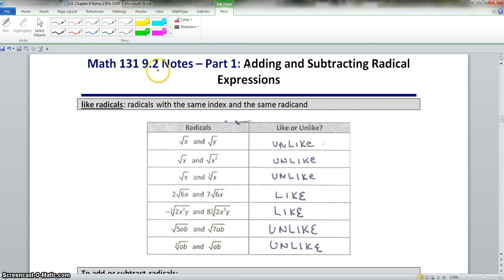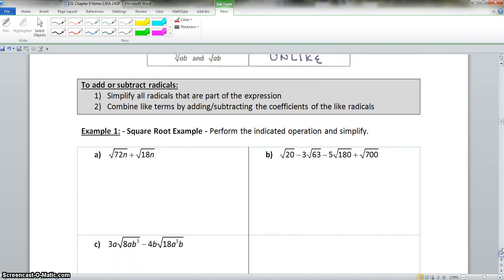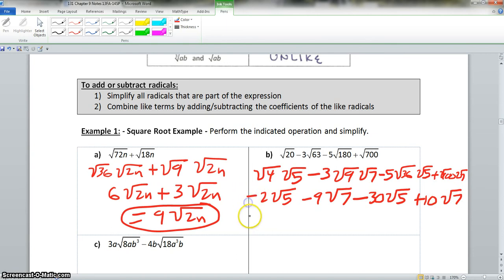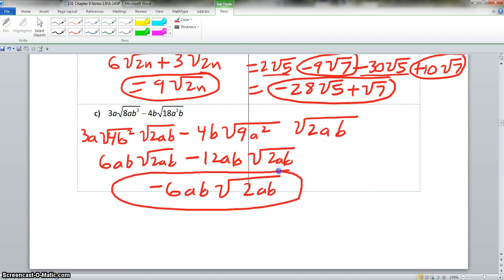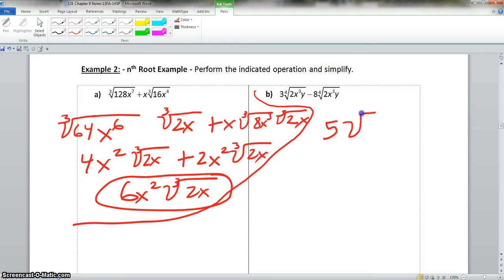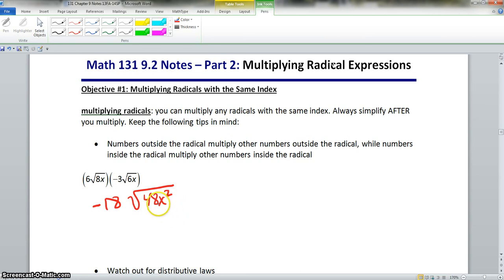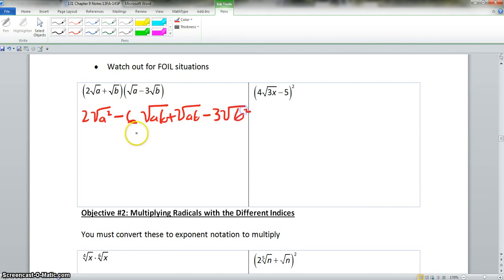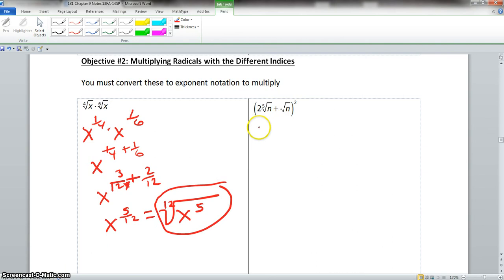MAT 131 Sections 9 2 Part 1 & 2 and 9 3 Video 1 of 3